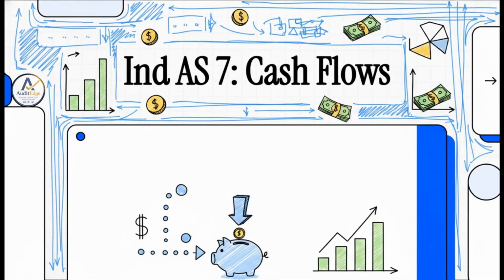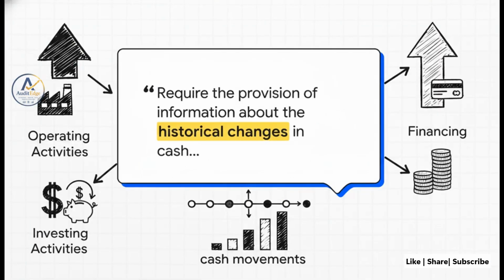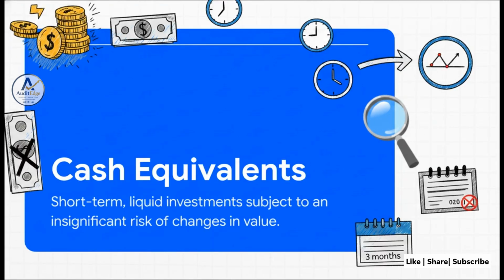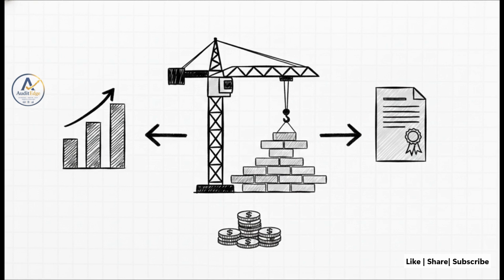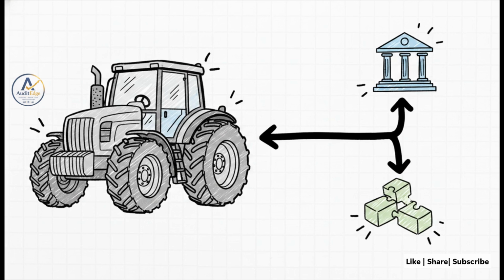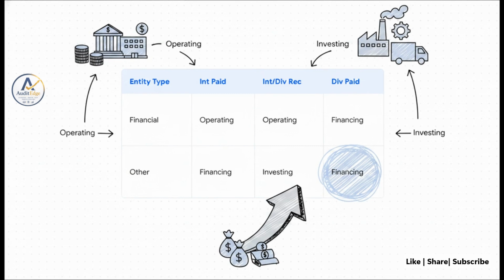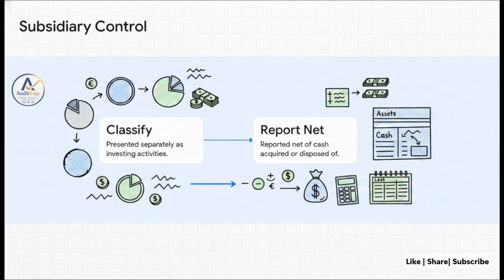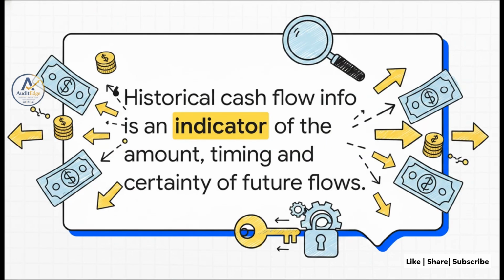IND AS 7 Explained | Statement of Cash Flows | CA Final FR | AuditEdge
Welcome to AuditEdge — a platform dedicated to simplifying Accounting, Audit and Financial Reporting concepts for students and professionals.

In this video, we cover IND AS 7 – Statement of Cash Flows, one of the most important accounting standards for CA Final Financial Reporting and practical financial analysis.

This lecture is useful for:
CMA Students
ACCA / IFRS Learners

Topics Covered
✔ Objective and Scope of IND AS 7
✔ Meaning of Cash & Cash Equivalents
✔ Operating Activities
✔ Investing Activities
✔ Financing Activities
✔ Direct Method vs Indirect Method
✔ Non-Cash Transactions
✔ Foreign Currency Cash Flows
✔ Interest & Dividend Classification

The content presented in this video should not be considered professional accounting, auditing, taxation, investment, financial or legal advice. Viewers are advised to consult qualified professionals before making any financial or business decisions.

While efforts have been made to ensure accuracy, AuditEdge does not guarantee the completeness, reliability or applicability of the information presented.

Credits:
This video content was prepared with assistance from:
Google NotebookLM
Google

CA Final FR Lectures
IND AS Simplified
Audit Concepts
Practical Case Studies
Exam-Oriented Revisions